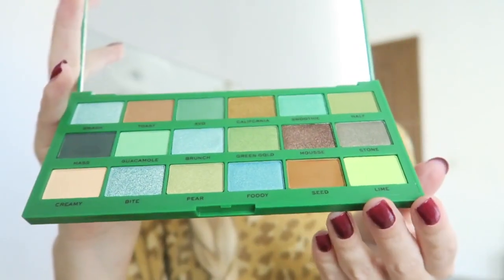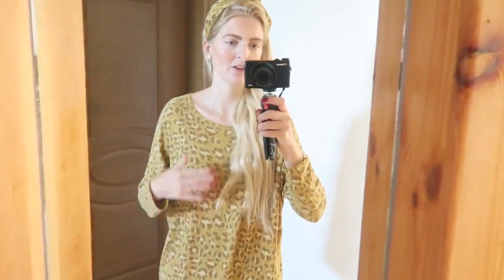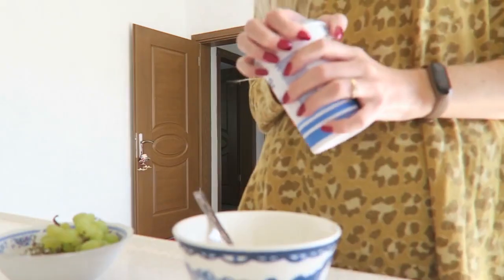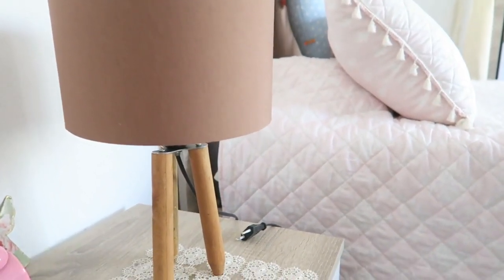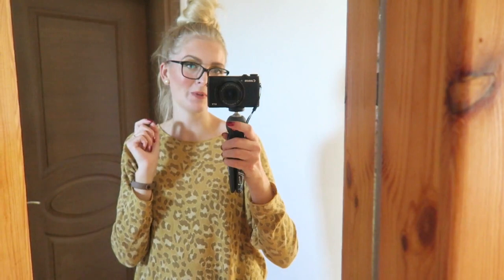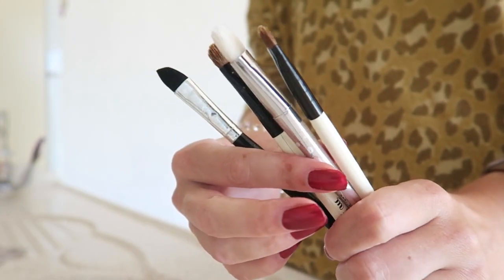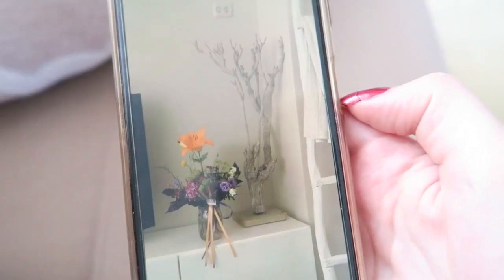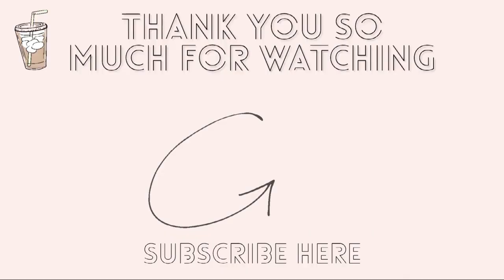DAY IN MY LIFE🇹🇷MARMARIS VLOG | My Pretty Everything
Hi loves!🥰
Today's video is a vlog! I went to the beach, did grocery shopping and I have a really embarrassing confession.. I hope you enjoy it!💕
♡CATRICE NAILPOLISH